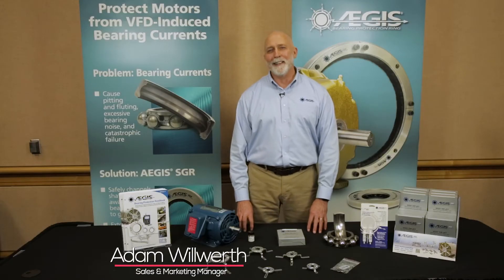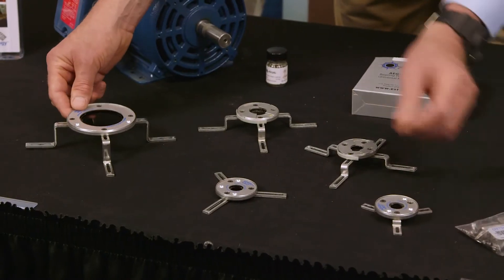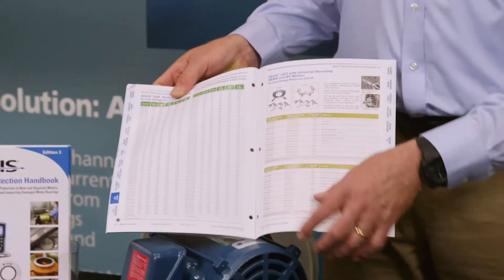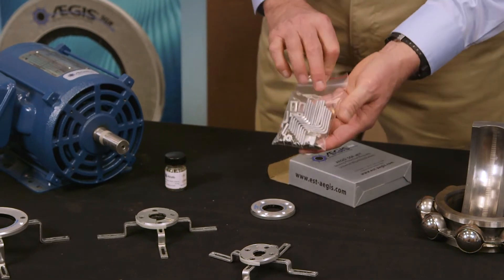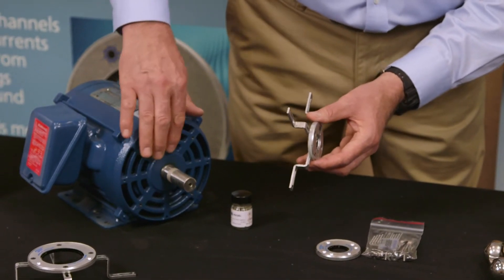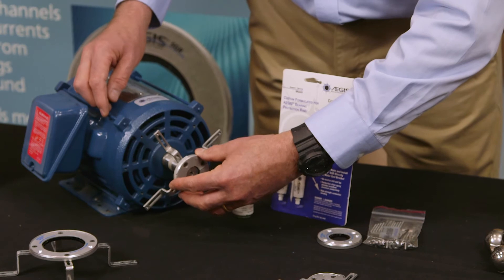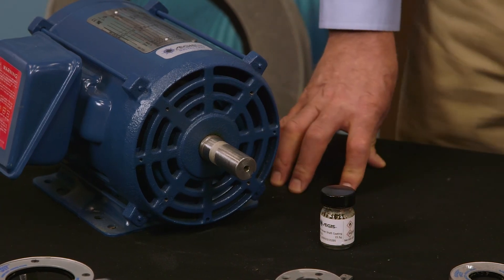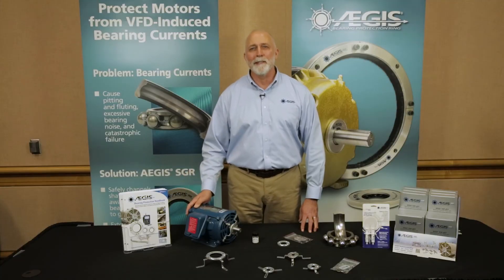AEGIS uKIT EASA2017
Adam describes the installation of the AEGIS uKIT.